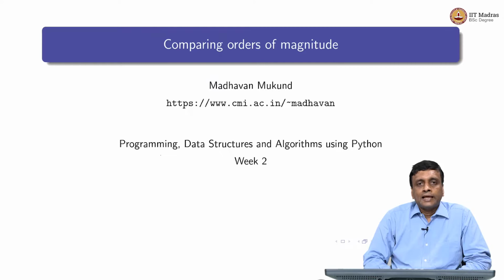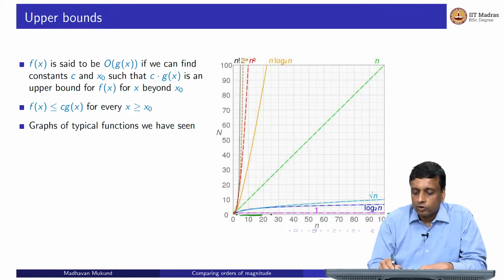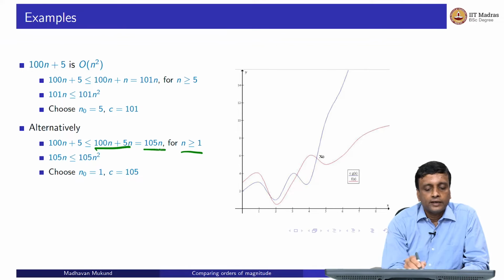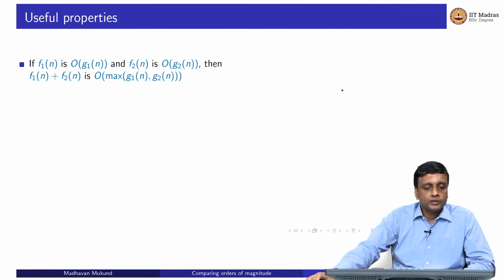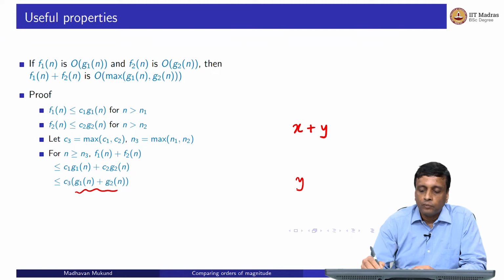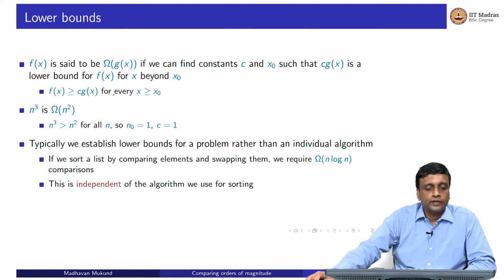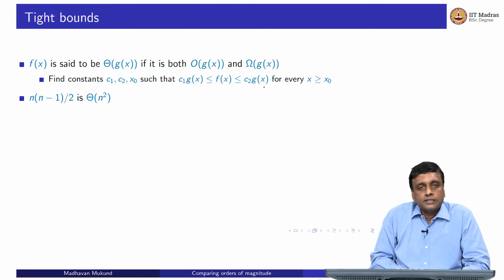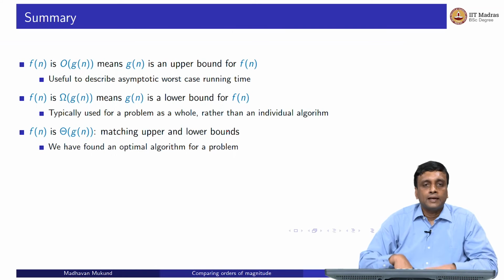2.2 : Comparing Orders of Magnitude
Video Overview
This lecture introduces the foundational ideas of algorithm analysis by comparing the efficiency of algorithms through asymptotic complexity. You’ll learn how to formally define and interpret upper bounds using Big O notation, explore lower bounds with Omega (Ω) notation, and understand tight bounds represented by Theta (Θ) notation. The lecture includes practical examples to illustrate these relationships and shows how asymptotic analysis helps identify the most efficient algorithms for solving computational problems at scale.